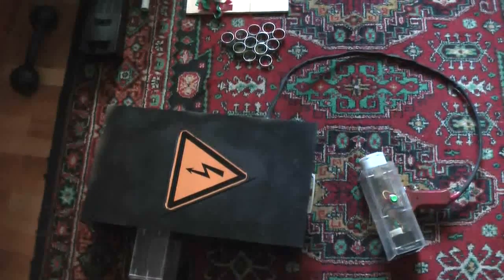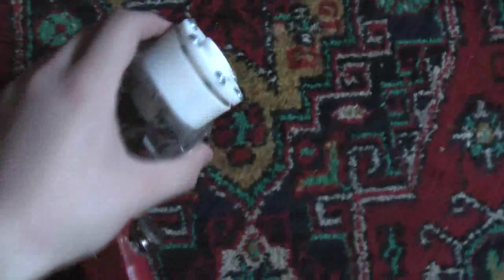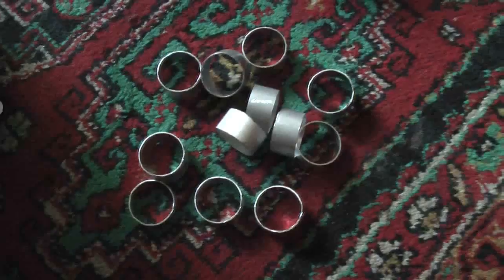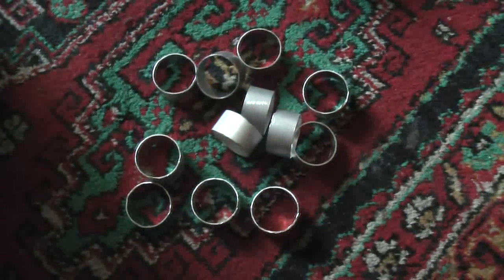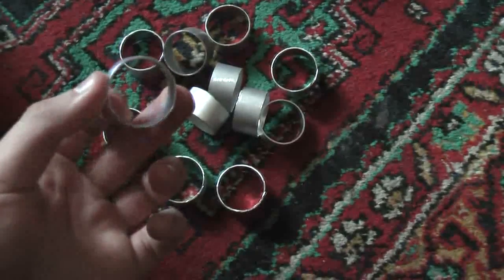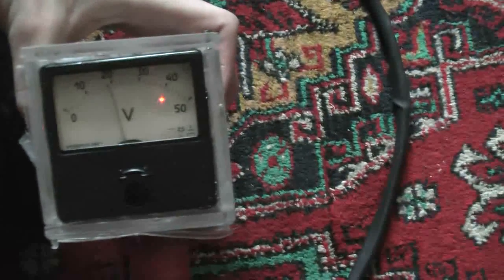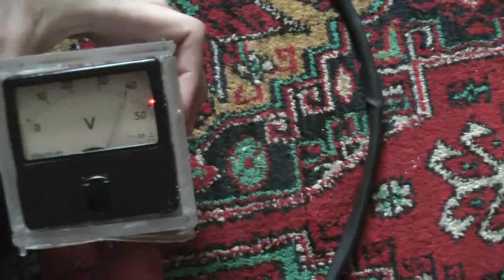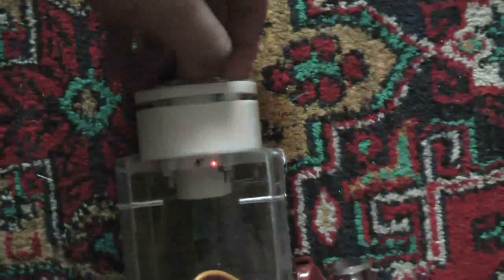First portable induction accelerator in Russia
First portable induction accelerator in Russia evem maybe in europe to, because i didn`t find any informatoion about this. Capacitor energy 500j 5kV voltage, ring speed about 200m\s